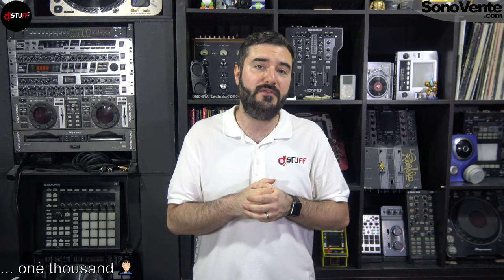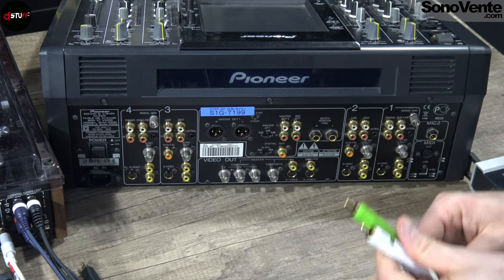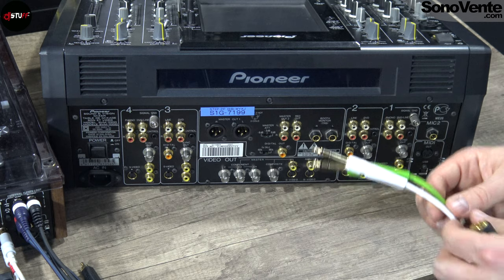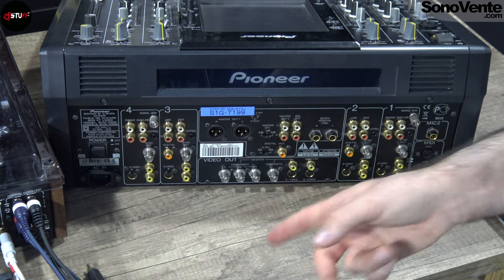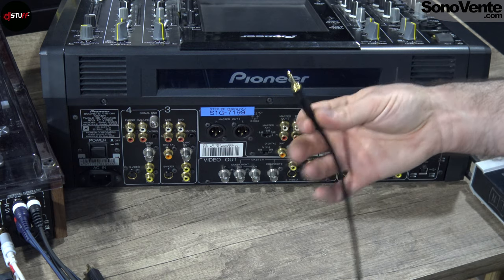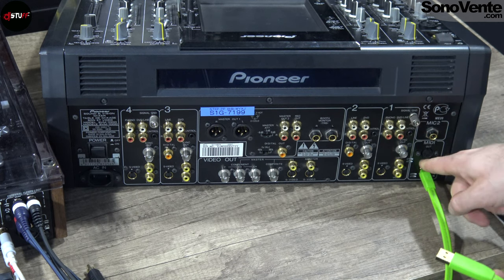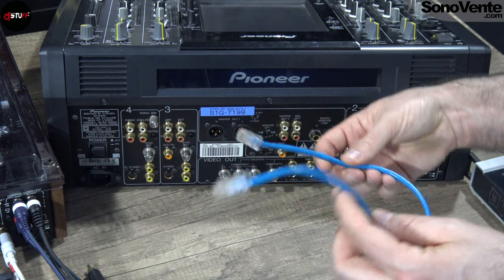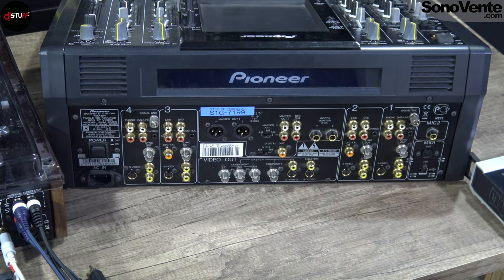DJs Connexions 🇬🇧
Hello people !

Today we are looking at the DJs Connexions.

Direct link to the TIPS playlist, to explain you all termes/functions during this video

Track : Killrude - Let Me Feel